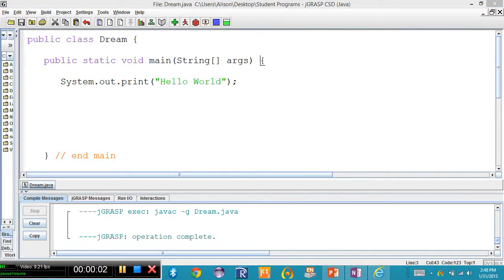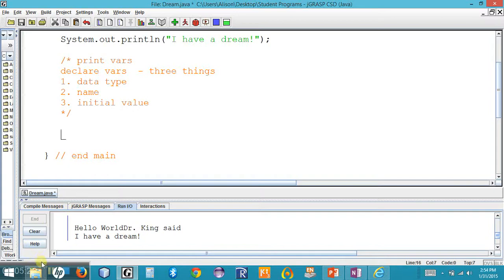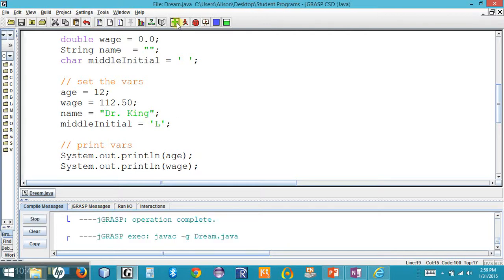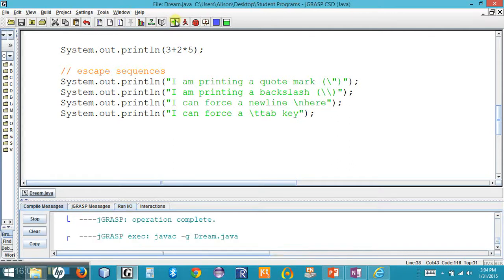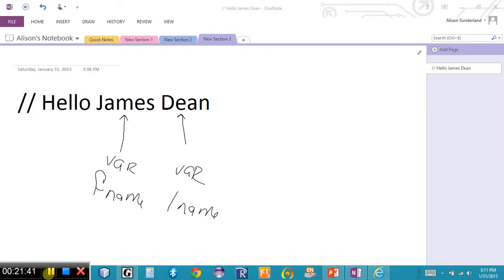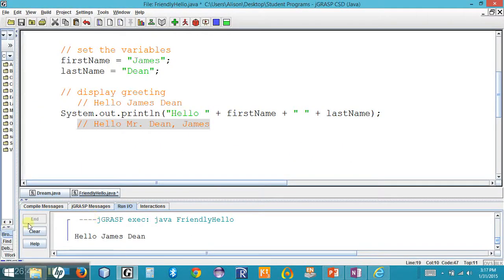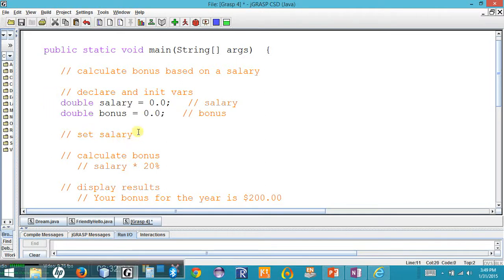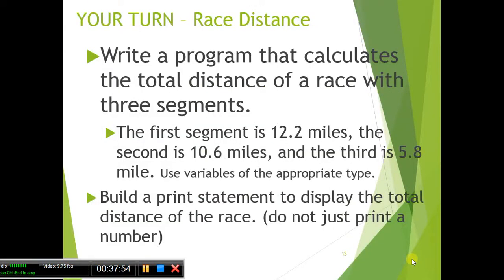CS1400 Chapter 3.3 Java Basics: Printing